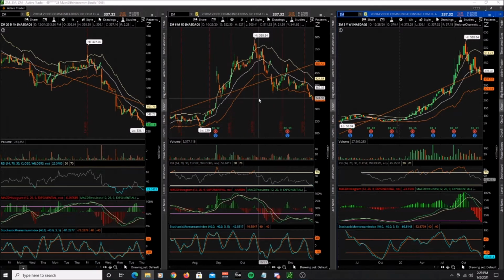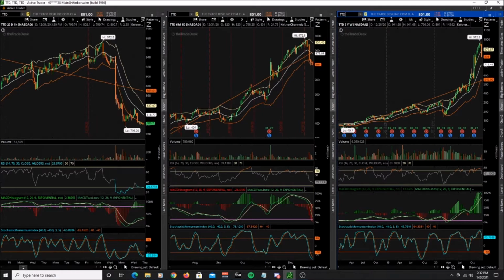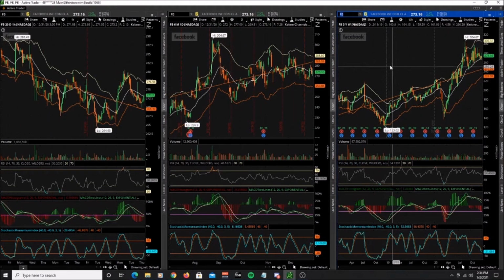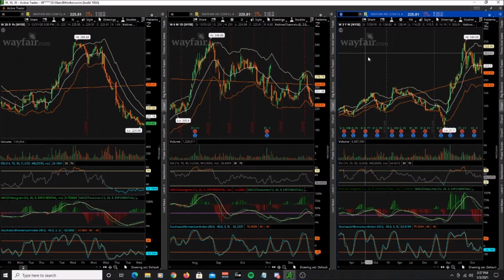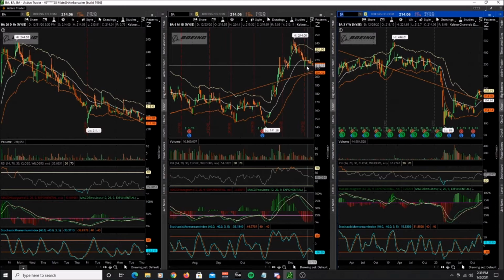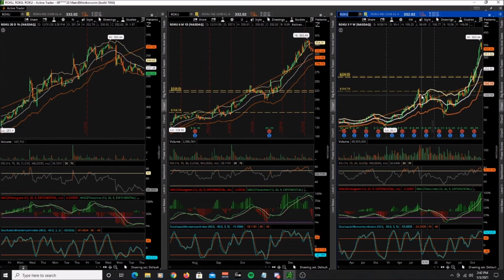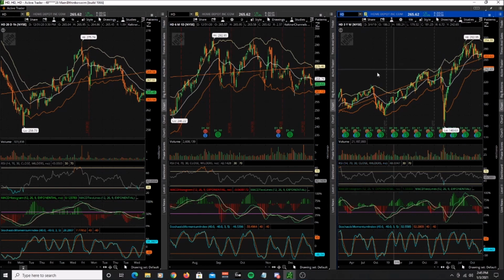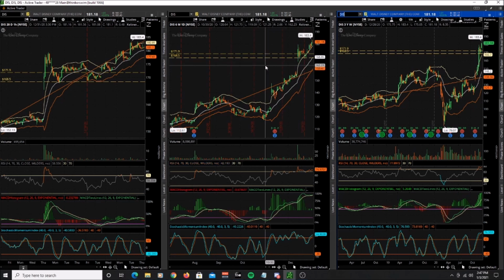Option's Watchlist Week of 1/4/2021 $BA $ROKU $AAPL $ZM $FB